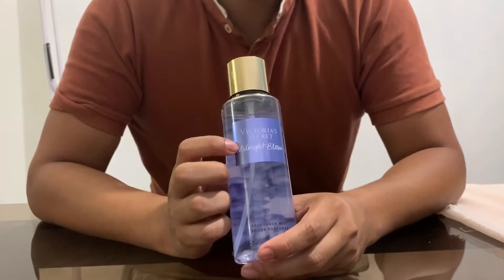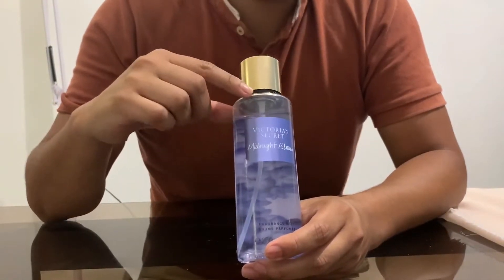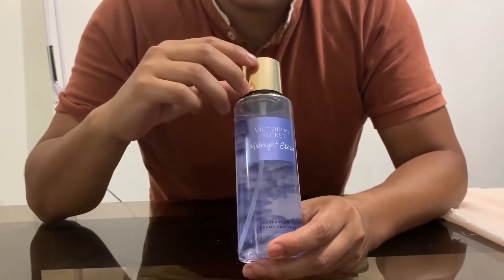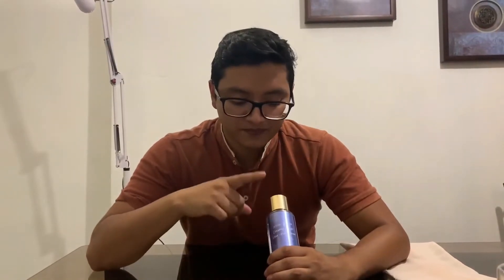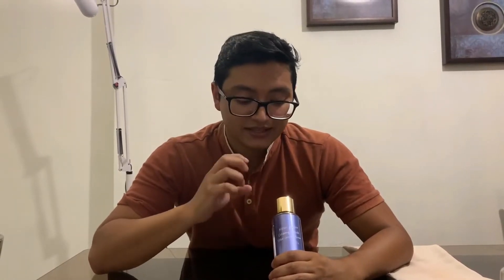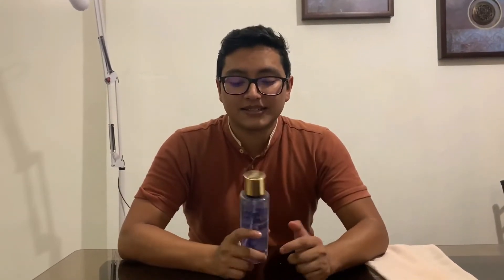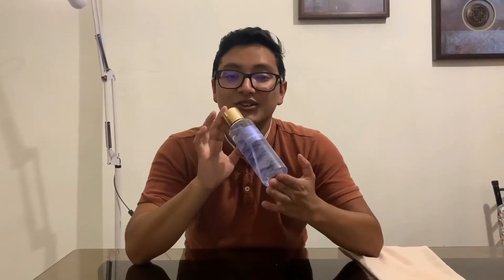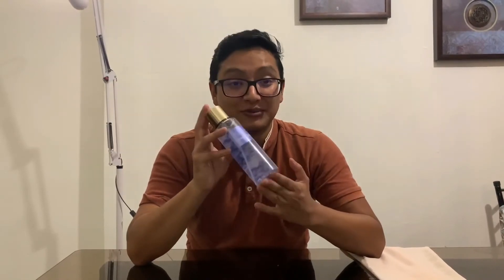Victoria's Secret Midnight Bloom Mist Review